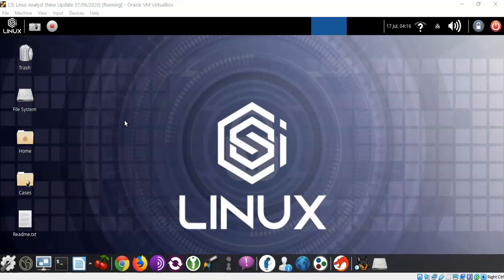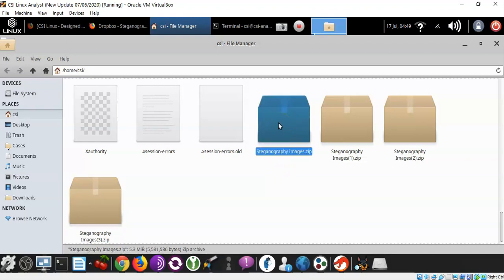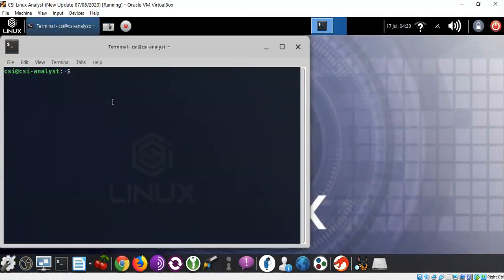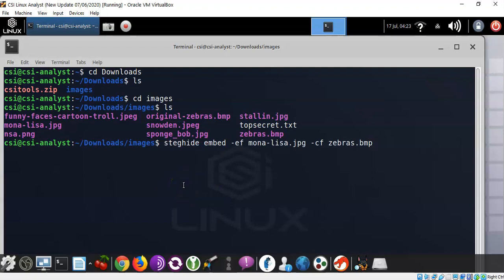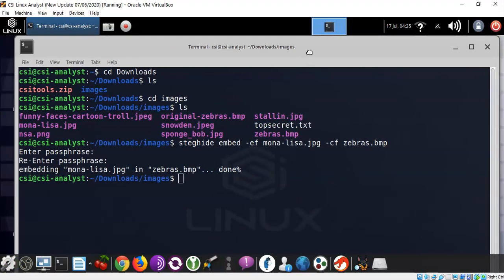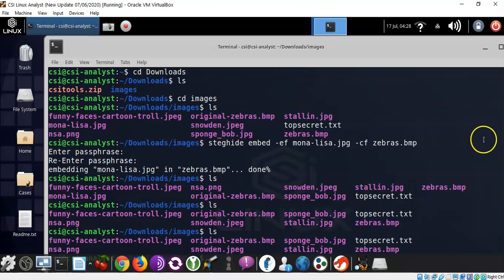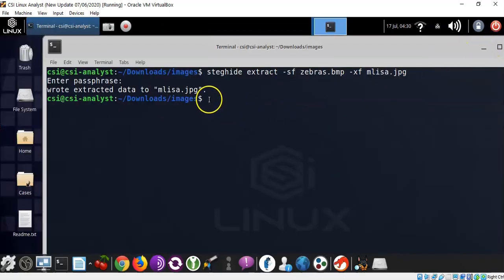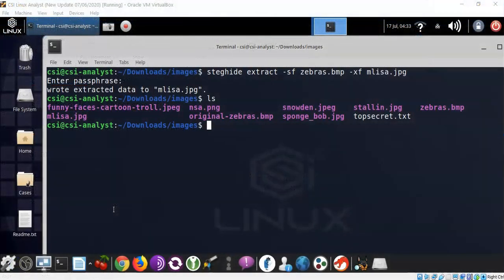Using Steghide for Hiding and Extracting Data